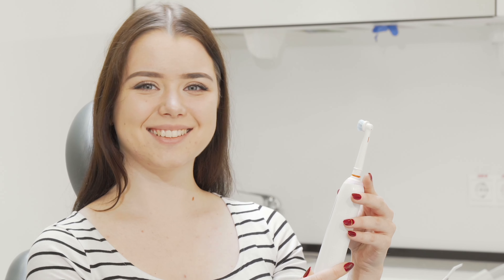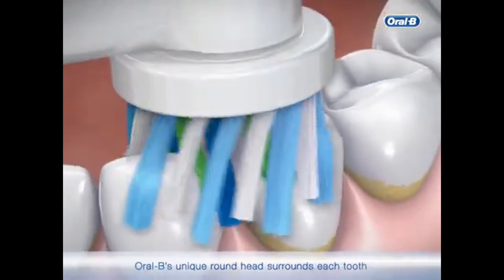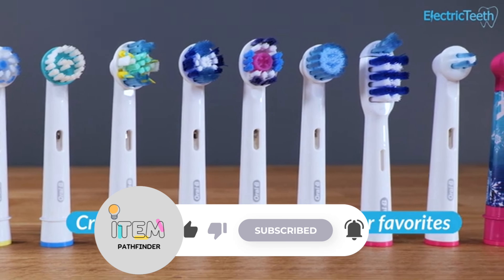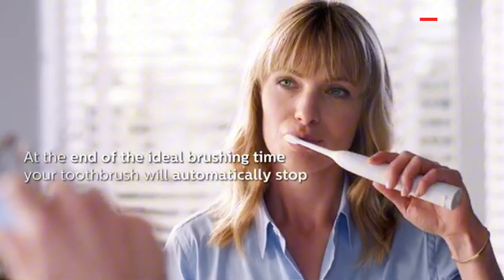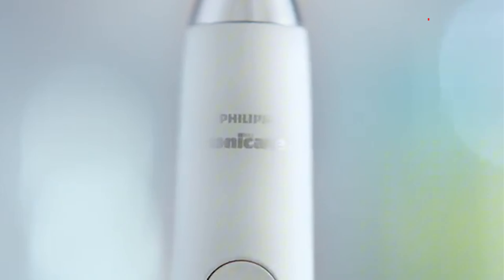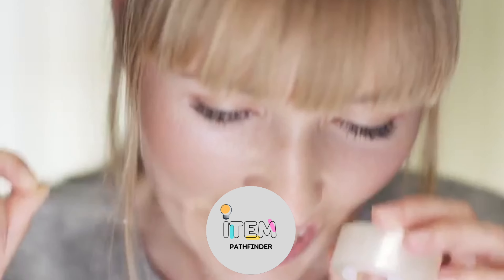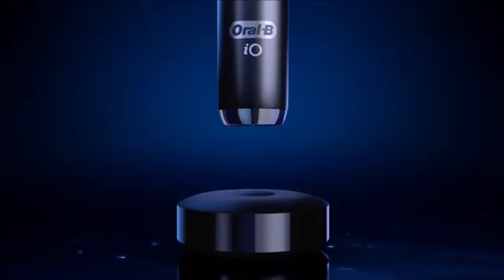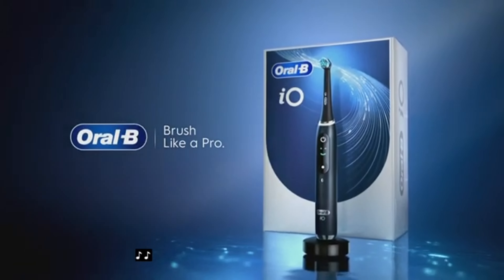Best Electric Toothbrushes 2024...don’t buy one before watching this [4K]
Electric toothbrushes are the epitome of modern dental care. Boasting advanced technology and design, they outshine manual brushes in efficiency, ensuring every corner of your mouth is plaque-free and sparkling.

No more waiting for clinic visits to achieve a pristine clean. Today's electric toothbrushes bring professional-grade precision to your daily routine, adapting to your unique dental needs and safeguarding your dazzling smile.

Item Pathfinder is part of the Amazon Services LLC Associates Program. Your engagement with these links enables us to continue producing content that assists in your decision-making process.

Hope you enjoyed my Best Electric Toothbrushes 2024 video.